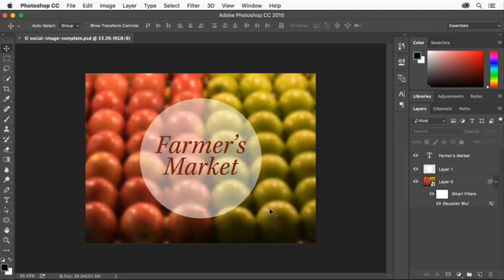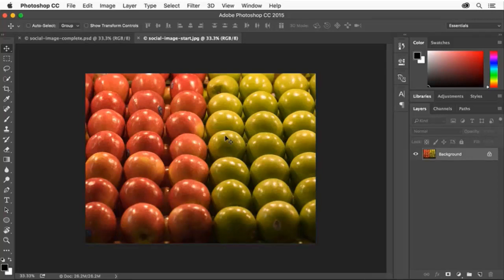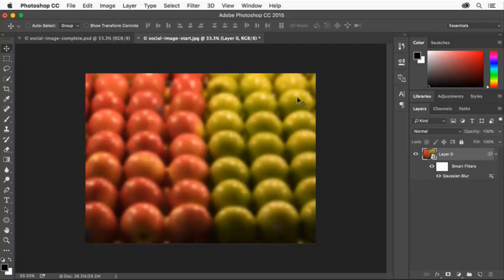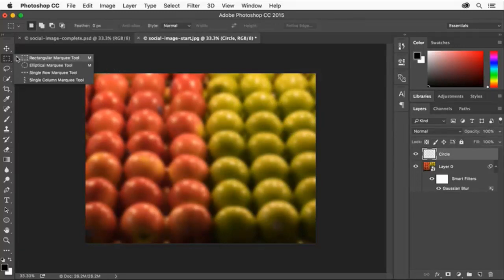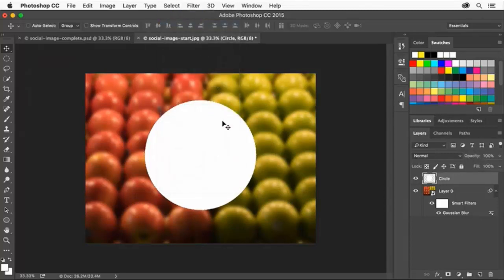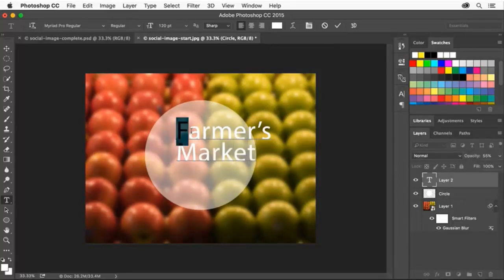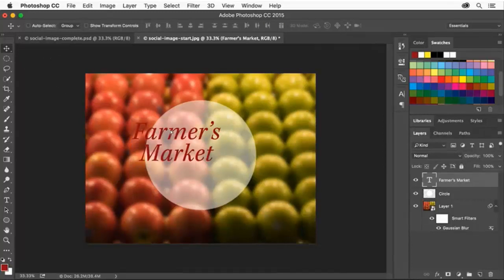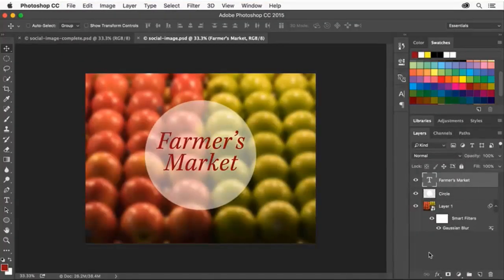Create an image for social media | More design tutorials 1 | Photoshop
Learn how to combine a photo, text, and artwork in Photoshop for your Facebook, Twitter, and other social media posts. Use these skills to build your own social media images or any design you create in Photoshop.